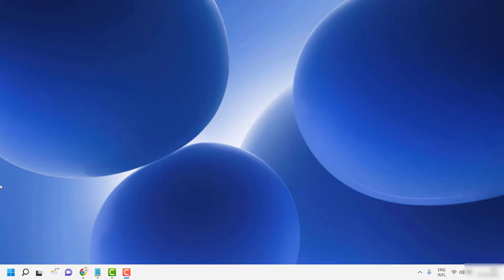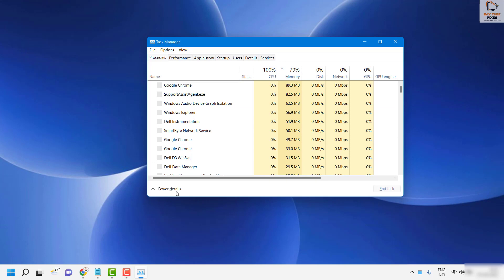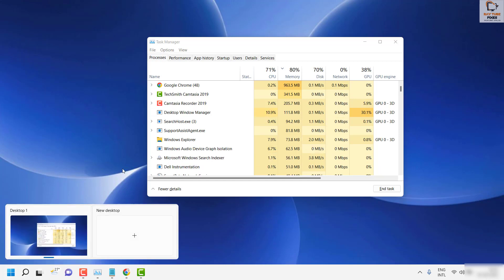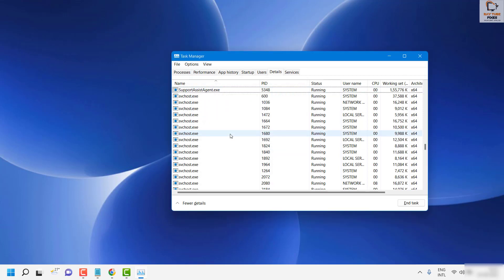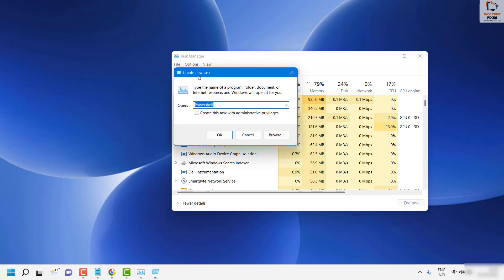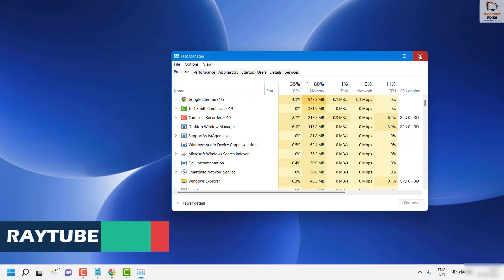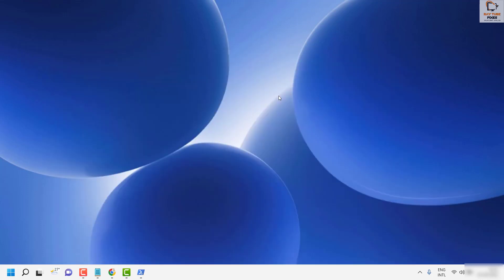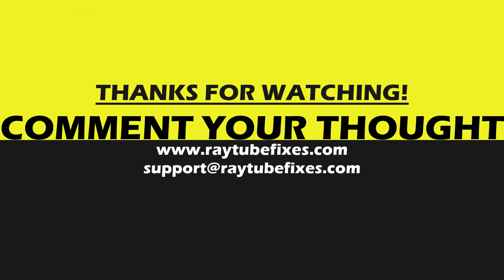Fixed!!! Start Menu Not Working In Windows 11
When the Windows 11 Start menu is not working, it is a common issue. The causes are manifold, from simple problems like a hung-up system process to more complex ones like corrupted systems files. Here are 5 Quick Simple Steps to Solve if Start Menu is not working.

Commands Use

Re-register the Start menu Shell experience packages :

Get-appxpackage -all *shellexperience* -packagetype bundle |% {add-appxpackage -register -disabledevelopmentmode ($_.installlocation + “\appxmetadata\appxbundlemanifest.xml”)}

Run the System File Checker (SFC) :
sfc /scannow